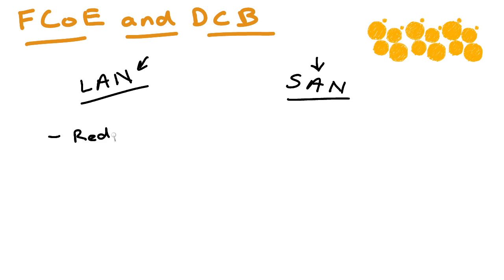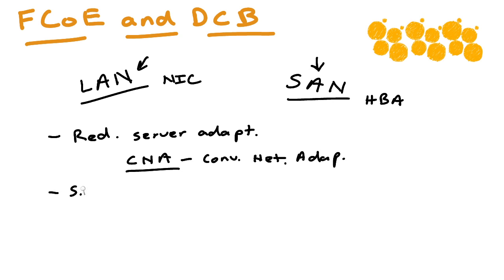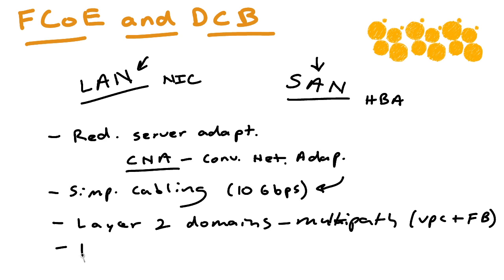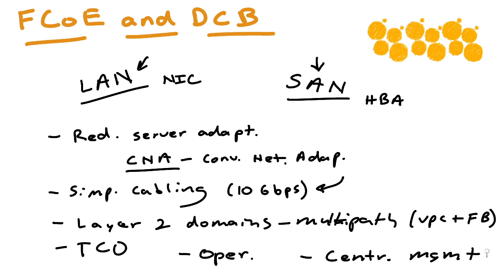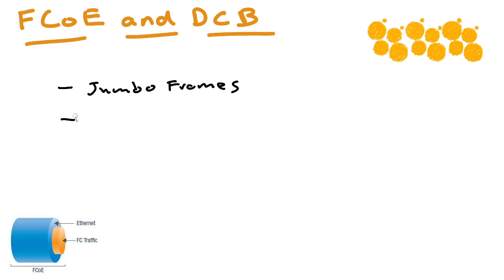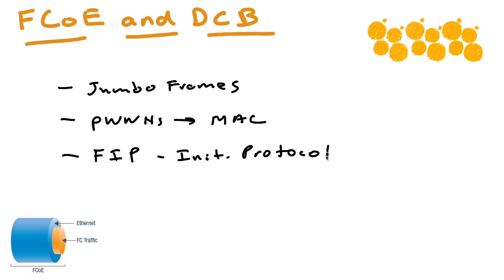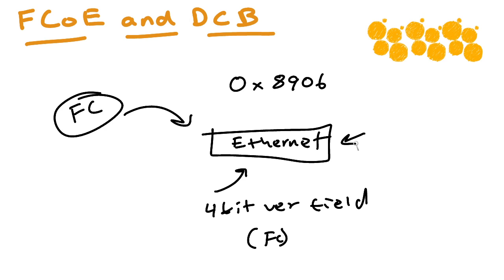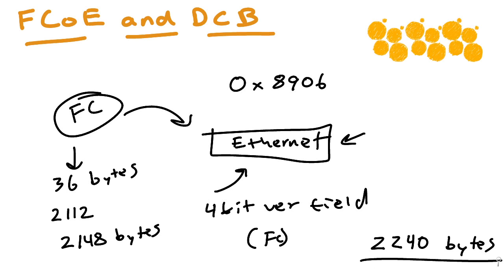MicroNugget: What is FCoE?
In this video, Anthony Sequeira covers an introduction to fibre channel over ethernet (FCoE). Traditional data centers segregate LAN and SAN traffic, equipment, and links — but what if you could marry those two and reap the best of both worlds? FCoE offers that capability.

Traditionally, data centers have separated LAN and SAN traffic, equipment, and links. There are benefits to this, but you’ll also encounter distinct disadvantages. Fibre channel over ethernet, or FCoE, allows us to combine both of those processes and obtain the benefits each offers without sacrificing performance. This includes a dramatic simplification in cabling, as well as a reduction in the number of different server adaptors system administrators need to manage. Converged network adaptors (CNAs) play a crucial role in this process. Unifying the traffic would allow you to take advantage of layer 2 domains with multipath capabilities, and that’s just the start of the numerous benefits.